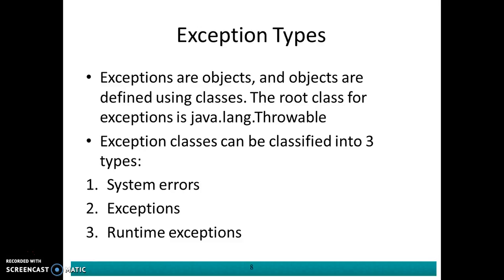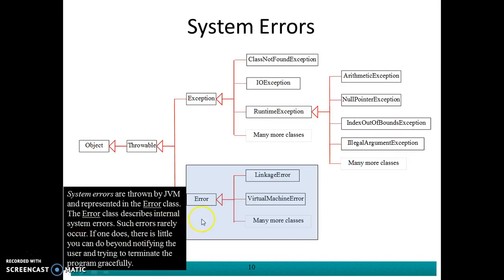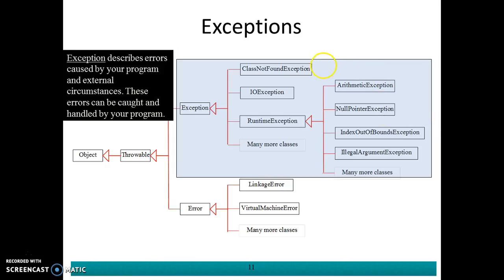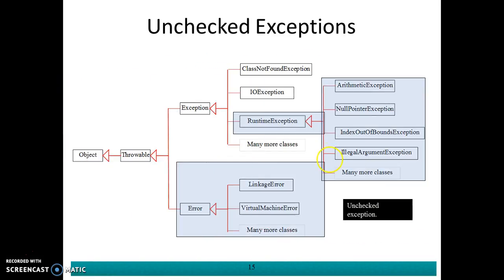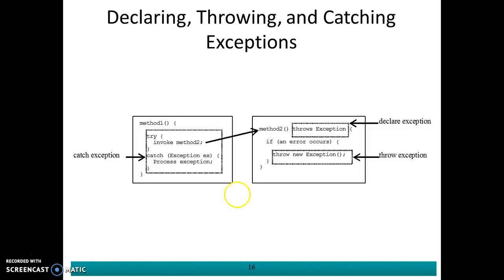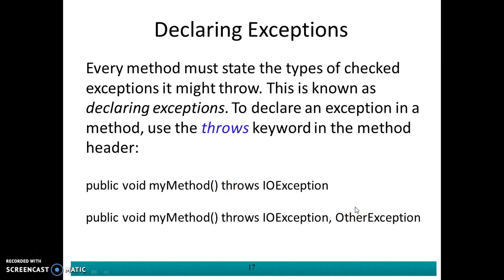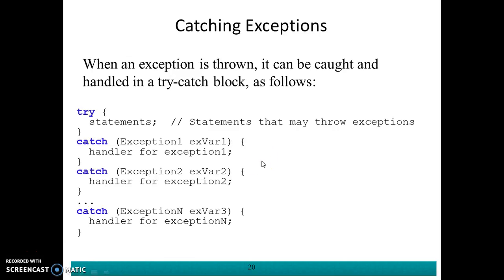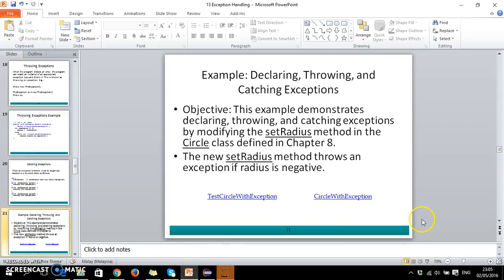Exception Handling Part 2